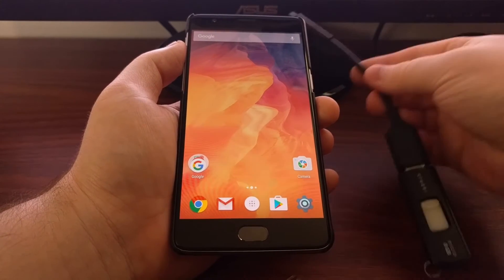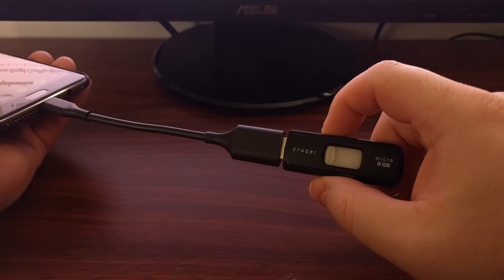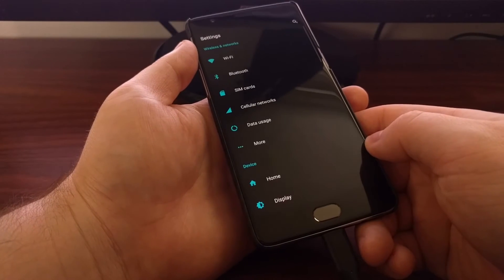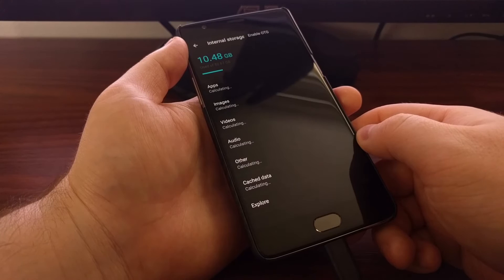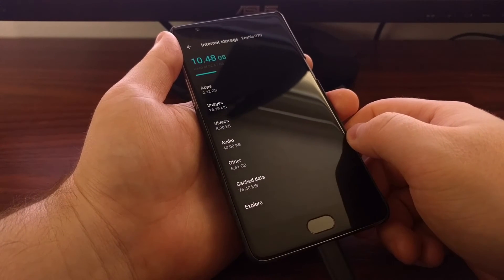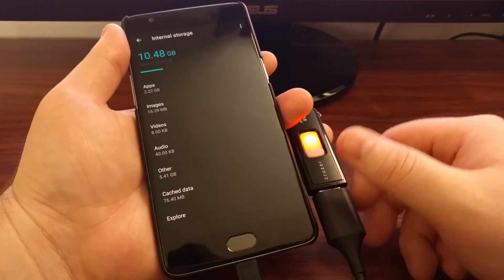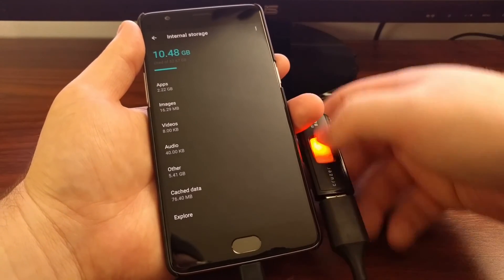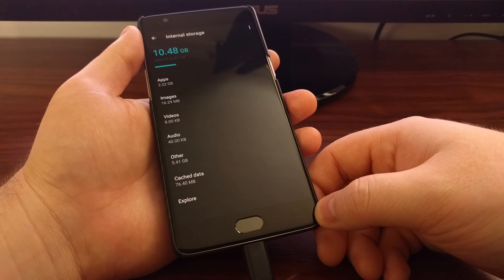OnePlus 3: How to Enable OTG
In case you didn't know, you need to enable a special (somewhat hidden) option within the OnePlus 3 that will fix OTG devices in OxygenOS.